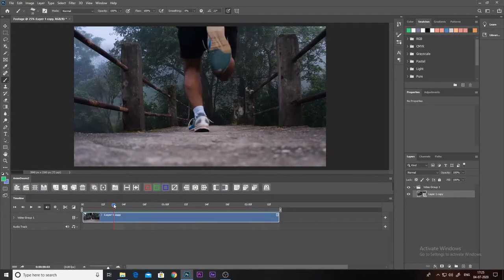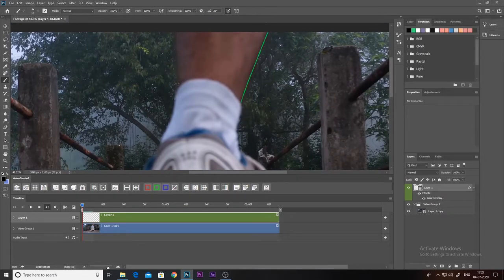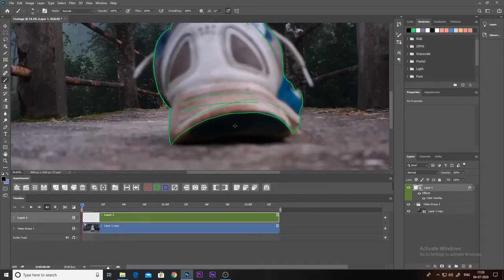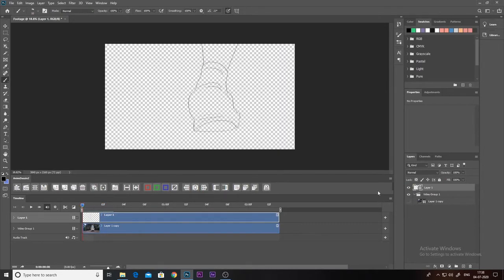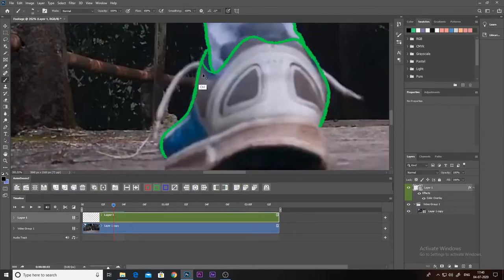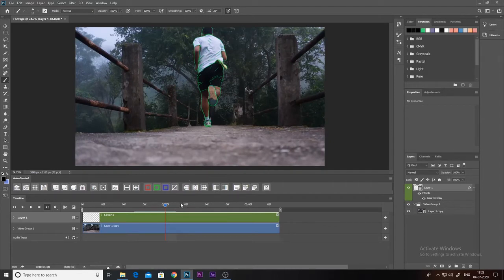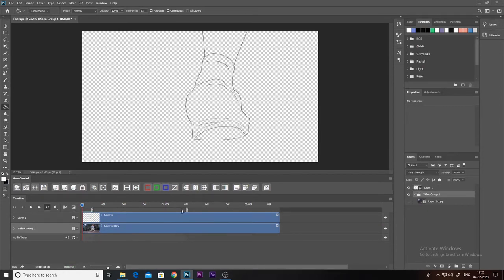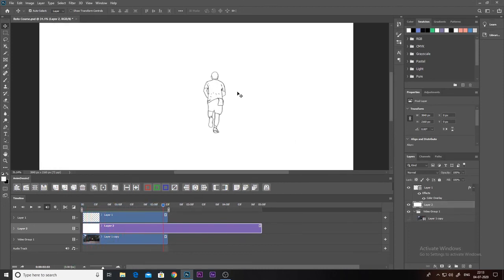Rotoscope Animation in Photoshop | Rotoscoping in Photoshop | Class 04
In this class you'll learn an animating technique called Rotoscoping by which you'll be able to turn live action scenes into an animation using Photoshop.

Class Requirements :

1. Adobe Photoshop CC

2. Graphic Tablet

3. AnimDessin 2 (Optional)